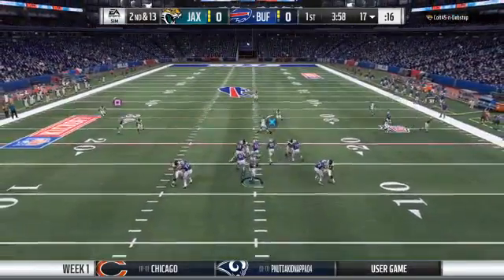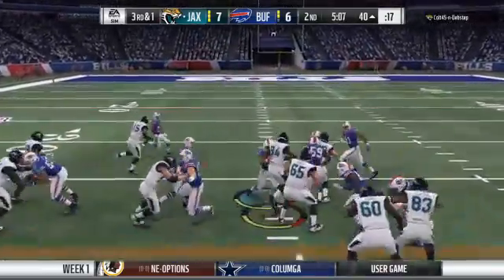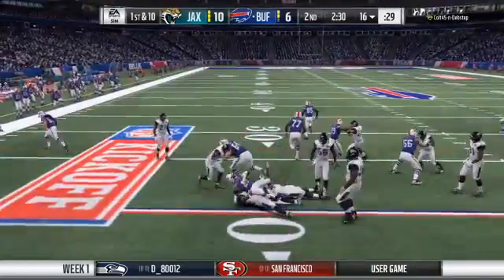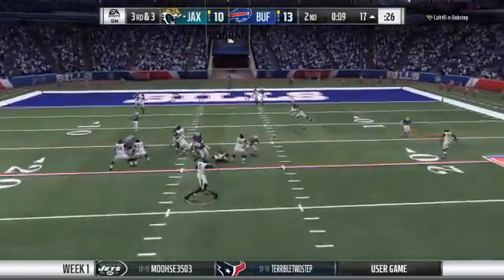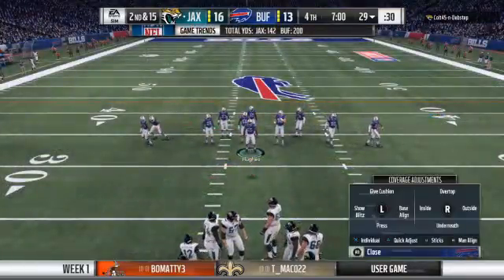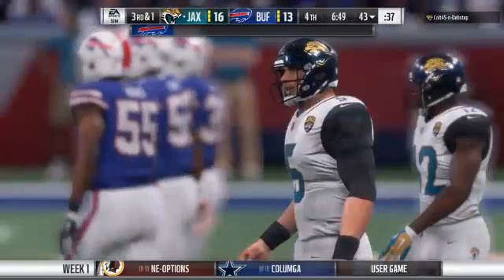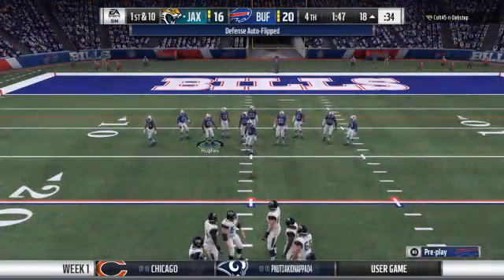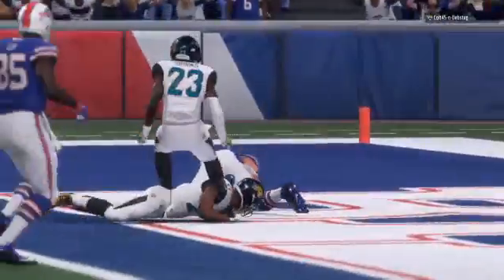heizzzman's Live PS4 Broadcast